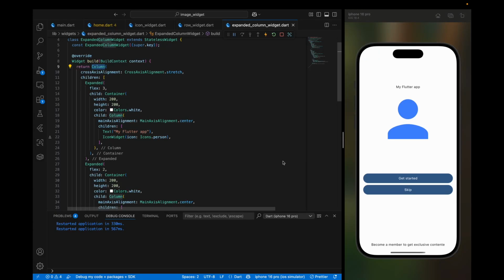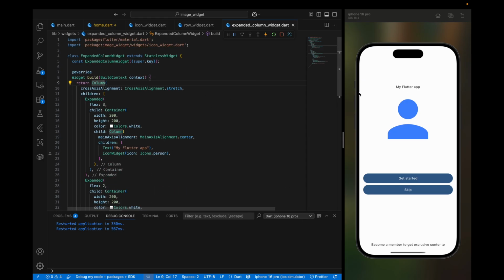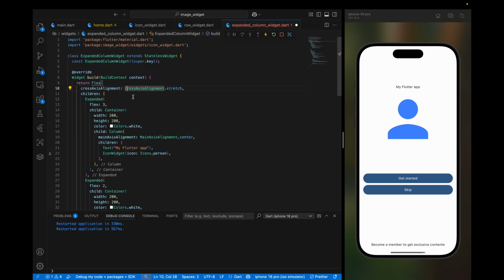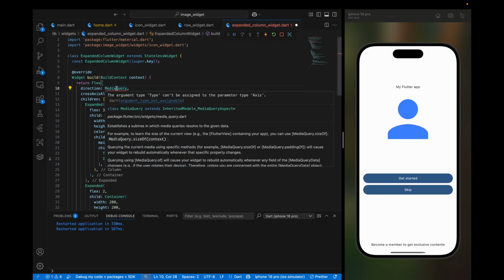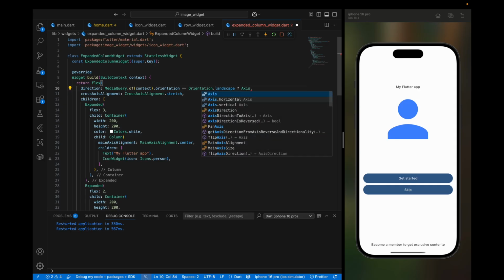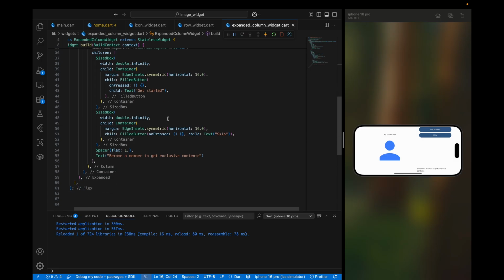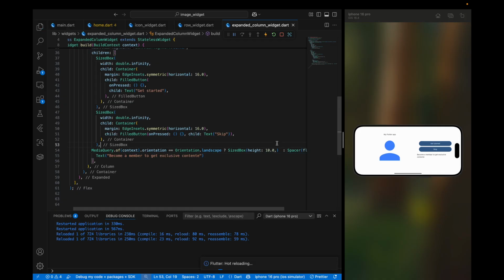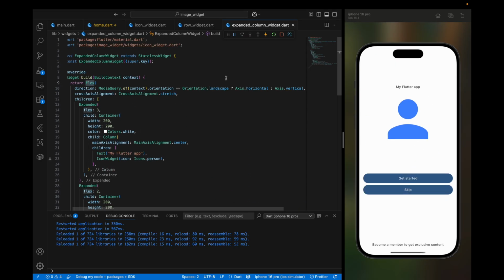Flutter Tutorial 23 : Flex Widget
Flutter Tutorial: Building Responsive Layouts with Flex, MediaQuery & Orientation 🔄📱

In this video, we’ll explore how to build adaptive UIs in Flutter using the Flex widget, paired with MediaQuery and Orientation to respond dynamically when the user rotates their device.

Whether your users are in portrait or landscape mode, knowing how to adjust layouts with precision is critical for crafting polished, professional apps.

What You’ll Learn:
✅ How the Flex widget works and differs from Row/Column
✅ Using MediaQuery to get screen dimensions and orientation
✅ Leveraging OrientationBuilder to respond to device rotation
✅ Designing layouts that switch between horizontal and vertical arrangements
✅ Implementing conditional logic to optimize spacing and alignment
✅ Creating seamless UI experiences across phones and tablets